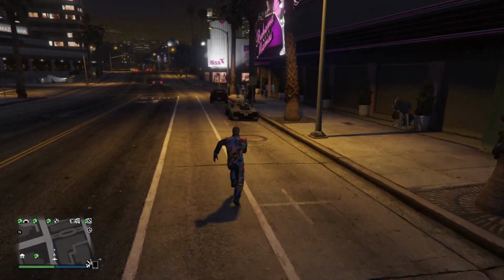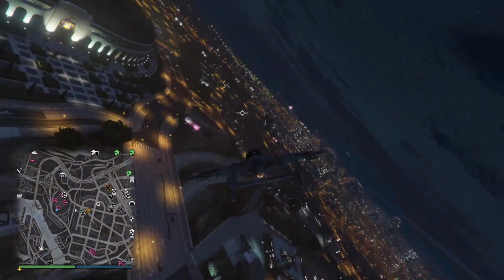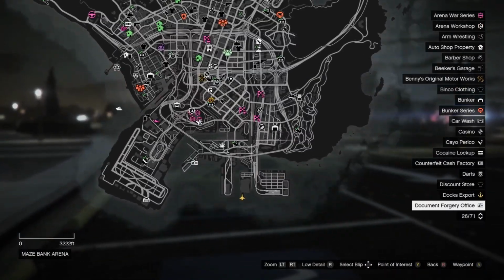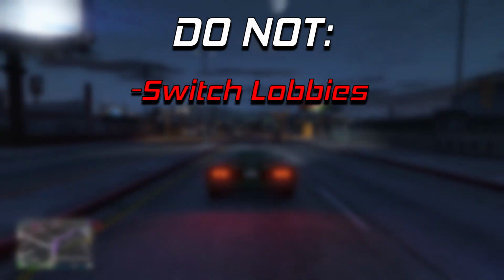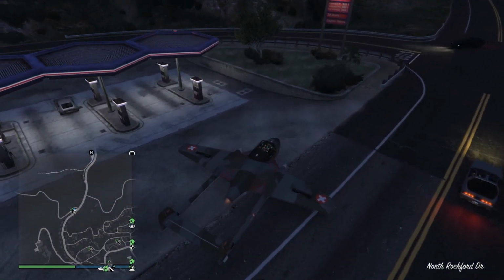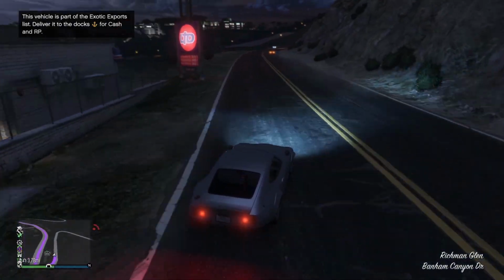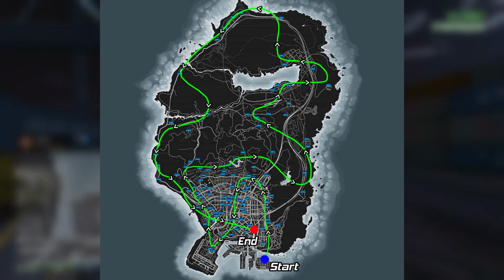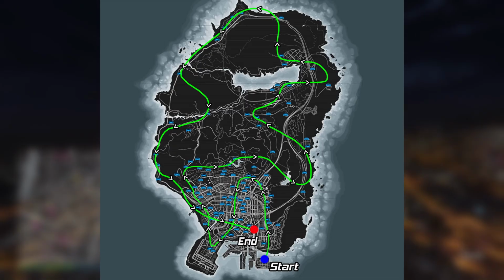GTA Online Los Santos Tuners: Daily Exotic Exports In Depth Guide (Easy Pro Car Exporter Award)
The daily exotic export car system is one of the more confusing things to figure out in the Los Santos Tuners update. But in today's video I show how the system works, and how to very easily find all 10 cars for the Pro Car Exporter award.

📃 CREW INSTRUCTIONS

1. Public social club account, make gamertag visible
2.

5️⃣ TOP 5 SUBMISSION INSTRUCTIONS

1. Upload UNEDITED clip to YouTube as Unlisted
2. Email the video link to along with a line saying "I give GhillieMaster permission to use this clip in a video..." with the subject line containing the theme of the submission. Also write what name you want to be called by in the video.